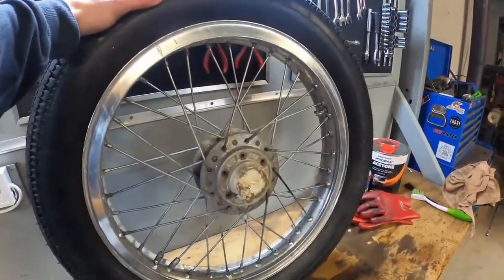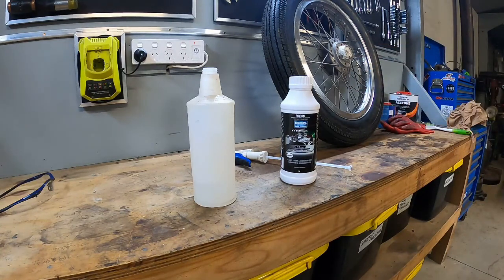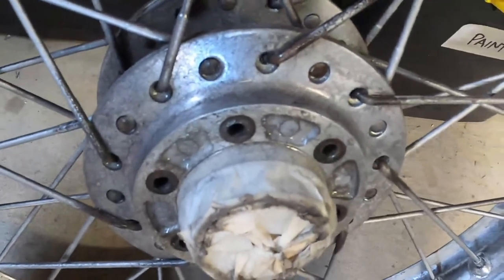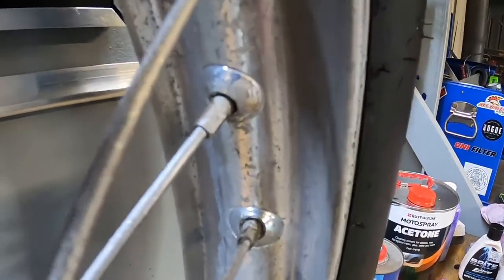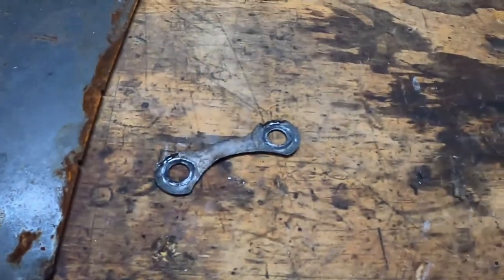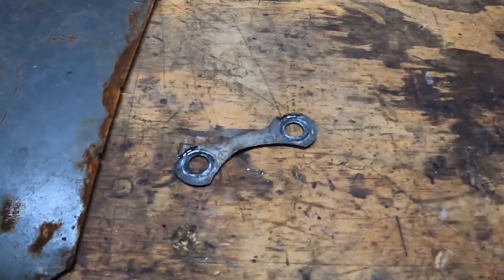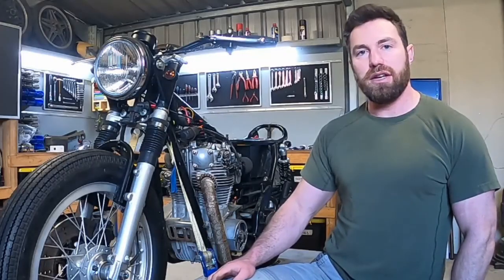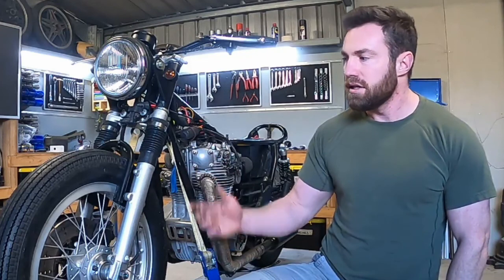XS650 Brat Build Ep 23, Painting the Wheels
In this video I unsuccessfully attempt to remove oxidization and pitting from aluminium rims using phosphoric acid. Then wind up painting them.
I also fabricate new sprocket locking tabs.

Products used in this video:
*Chemtech Blitz (38% phosphoric acid) - AutoPro
*VHT Engine enamel, Cast Aluminium - AutoPro